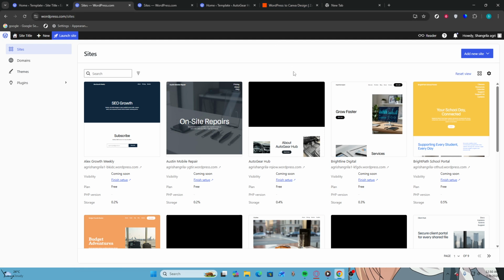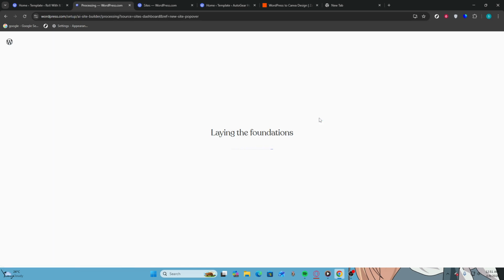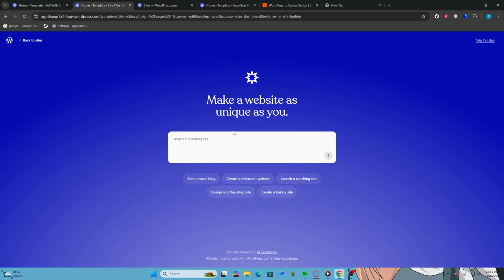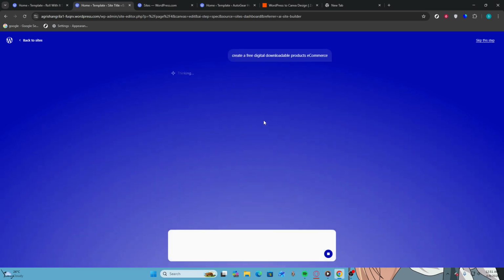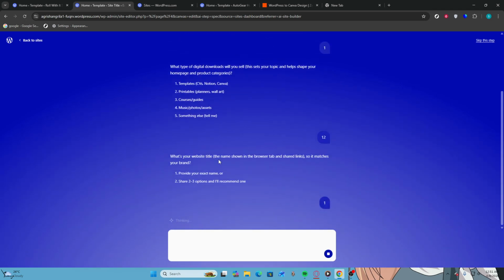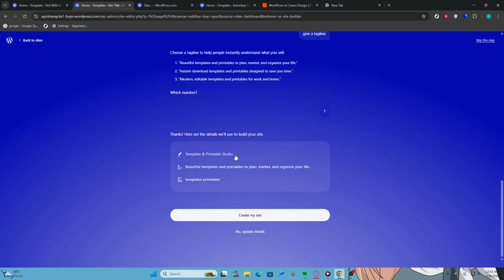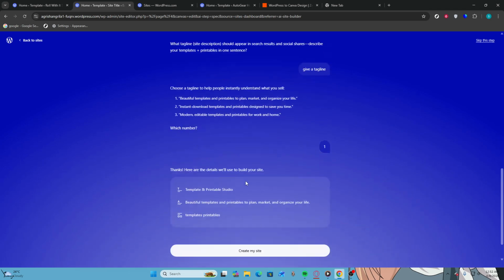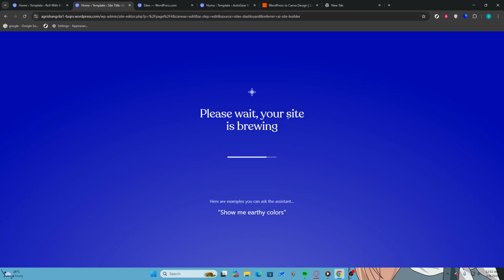Make a free digital downloadable products eCommerce website WordPress WooCommerce[LATEST GUIDE]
In today's Video we cover, How to make a free digital downloadable products eCommerce website WordPress WooCommerce.